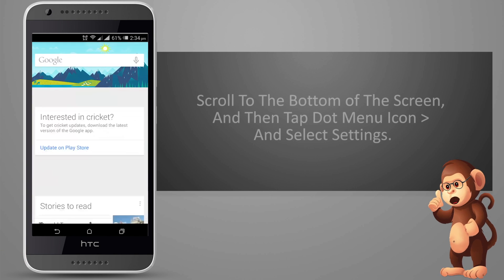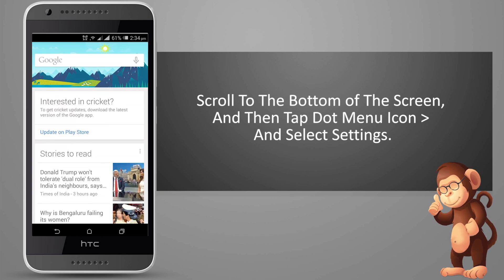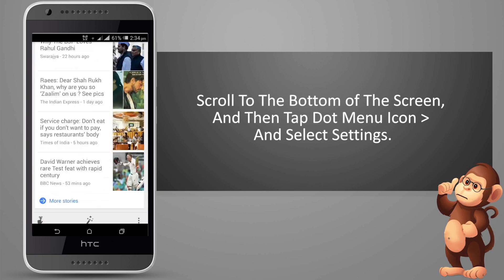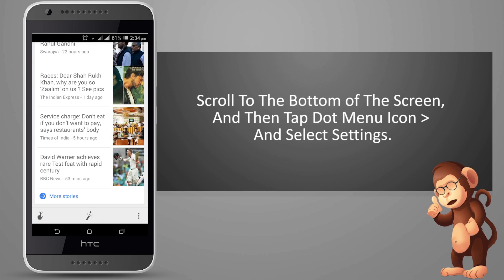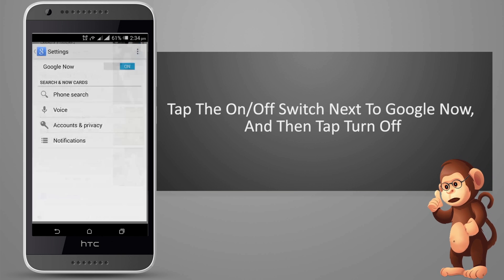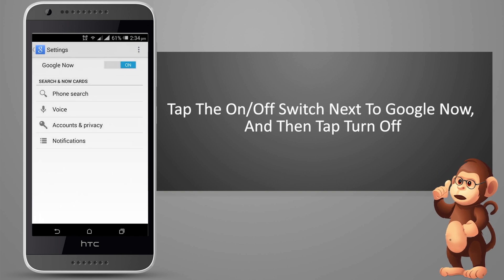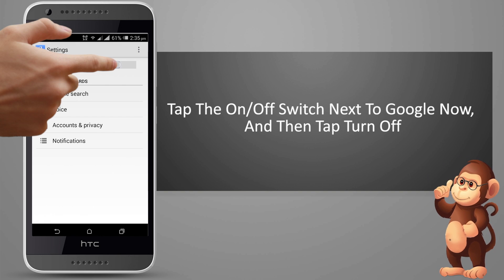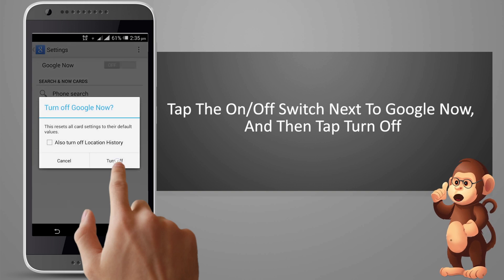HTC HOW TO Turn off Google Now ON smart phones user guide support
HTC HOW TO  Turn off Google Now

Apple Support
Samsung Support
LG Support
HTC Support
Alcatel Support

Bananabook.net